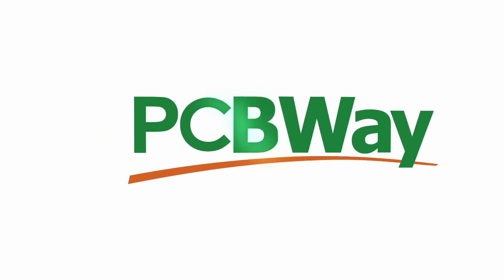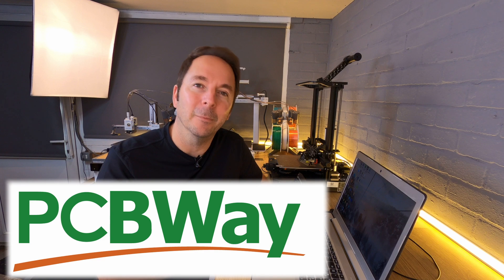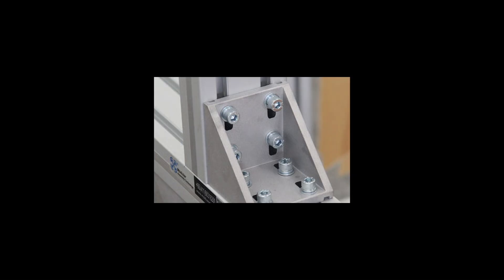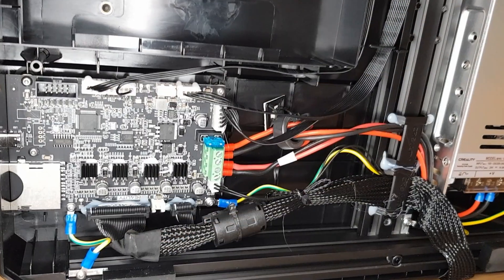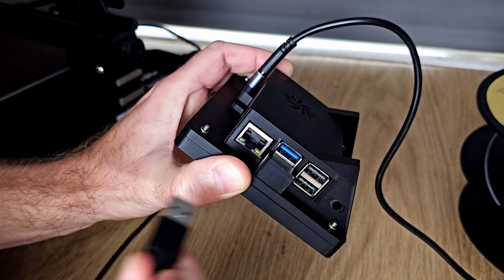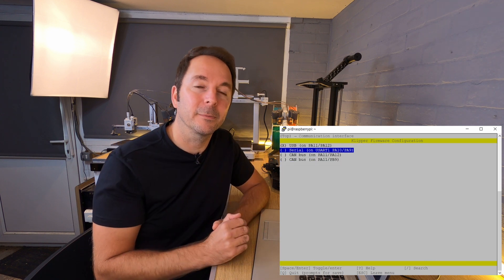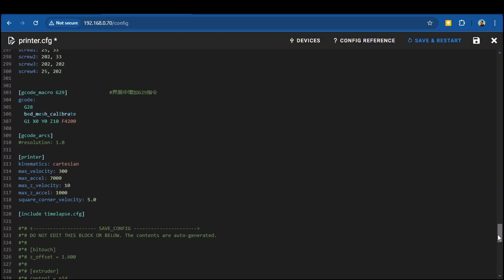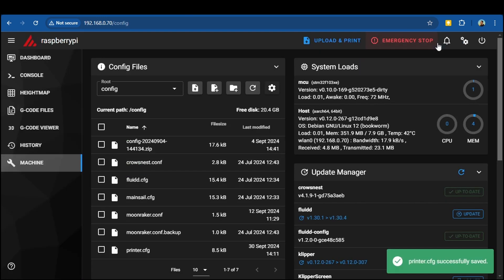Fixing Klipper Errors - Klipper 3D Printer Series Part 8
In this video we’ll look at how to fix Klipper errors.
It's not unusual to have errors when you first install klipper and thankfully, they're usually easy to fix.